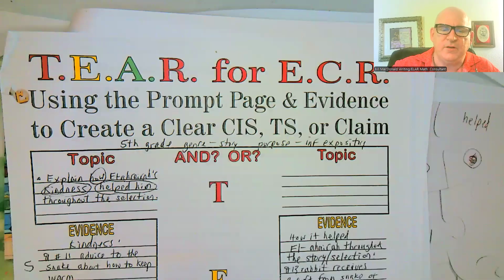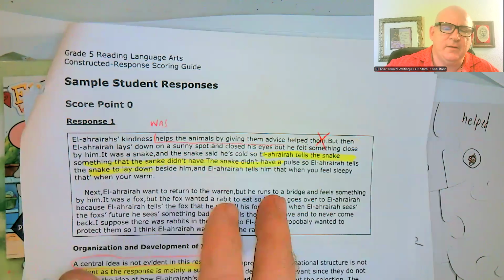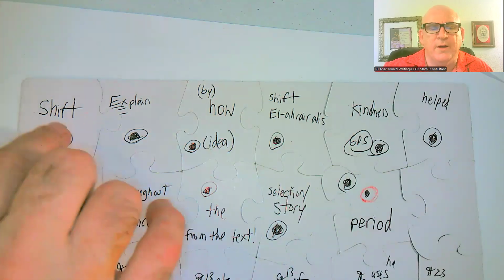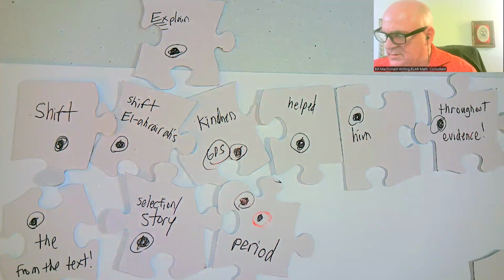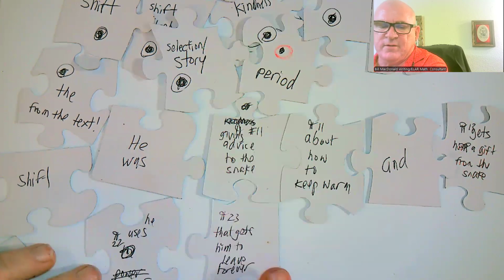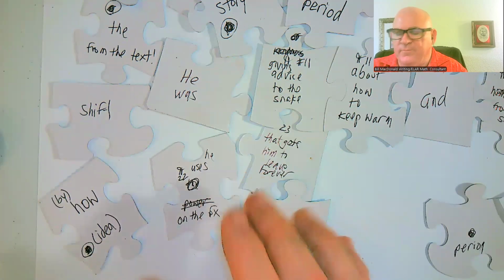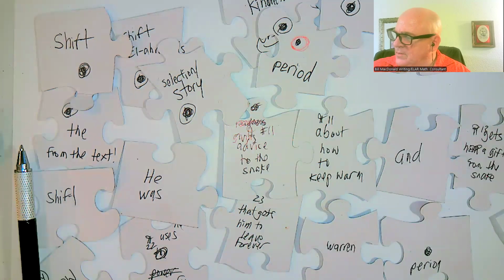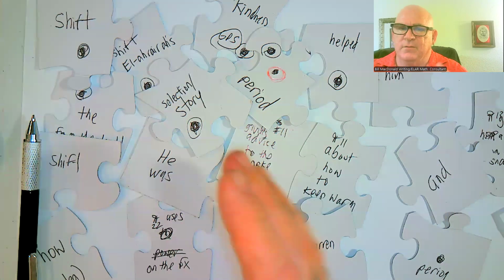Breaking the 5th Grade Prompt Apart with a Puzzle and Putting it Back Together to Create a clear CIS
ECR Recorded Series Part One
5th Grade Prompt
Activity:  Using a 24 piece puzzle from Dollar Tree to write down each detail, capitalization, and punctuation on a difference piece so that we can break it down and put it back together to create a central idea that responds to the prompt based on evidence AND the prompt words.

As I mentioned in our last video with the off topic responses for 5th grade, there were a total of 48% of those students who got two zeroes in organization and development, which caused them to automatically get zeroes in conventions.

Today's two sample zeroes were about the selection but not really on topic.  That is two different things.
The first one was basically every sentence being a summary or exact words from the story.  The idea of starting off the response by saying that his kindness helped the other animals causes the essay to go off topic right away.  The prompt asked how his kindness helped "HIM".
  Here's an idea you can use to show your students that zero original writing will get them a zero.   Highlight every single detail in the response that only uses evidence.  If there is nothing left, it means that nothing came from the student's head.  That would obviously mean that there is no central idea.

The second response got a zero because there was a misunderstanding of the prompt and which "W" was being asked.  It was worded like this exactly.  "His kindness helps him through this selection "BECAUSE" many peple like kind animas and they have a lot of respect for him."  The response was supposed to explain HOW not a WHY/REASON/BECAUSE.

I have mentioned numerous times about the importance of breaking the prompt apart then putting it back together WITH the idea that answer the who, what, when, where, why, which, or how.
To model that effectively, what I did for this lesson was write out the entire prompt word for word and detail  by detail on separate pieces of a 24 piece puzzle that I purchased at Dollar Twenty-Five Tree.  I even had a piece called shift for capital letters and one or two pieces with periods on them depending on if your students have the ability to write their central idea statement based on the topic and the evidence that supports it.    I then show a couple of pieces to describe his kindness to the snake, and three or four other pieces to show how he was rewarded for his kindness with a gift and what he used it for.

I close the lesson by talking about how we can later remove certain pieces of the prompt puzzle words and replace them with appropriate synonyms.  This is one of many revising skills: removing a word or phrase that is too vague and replacing it with something that is more specific.

This approach really brings the concept of breaking the prompt apart to life literally!  It also makes creating a central idea statement more colorful and engaging for your students since they are probably getting burned out already even though it's only October!
I hope you like the video!  Let me know how it goes for any of you who try it. :)   Thanks to all of you who signed up for ECR Part One and/or Part Two this weekend.  I really appreciate all of your words of encouragement and gratitude as well.

Click on the bold words or picture below to watch this video on how to bring more color and engagement to the writing process.